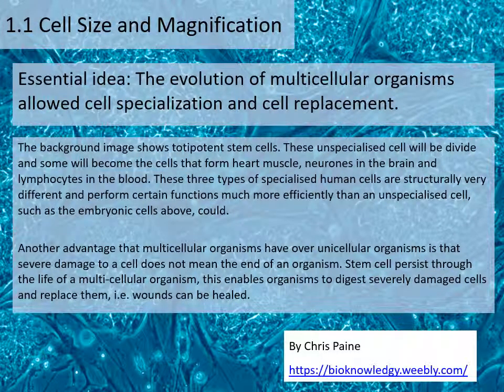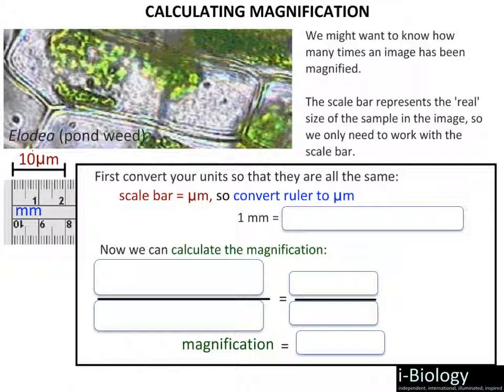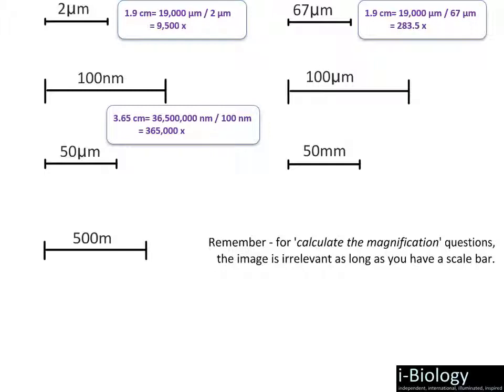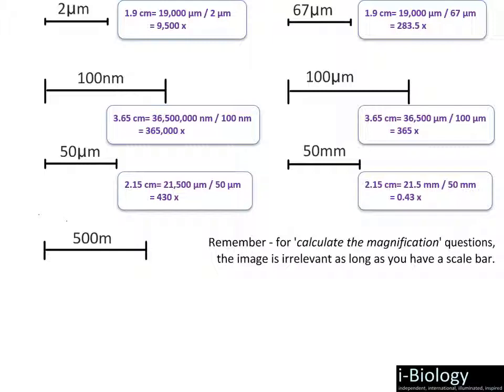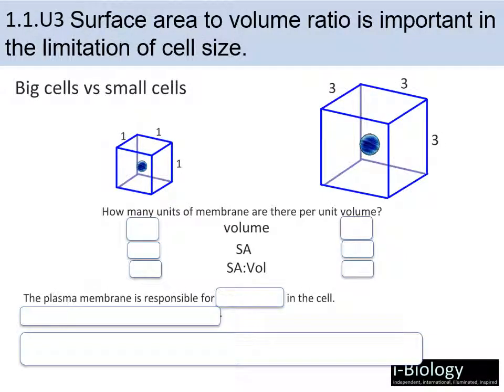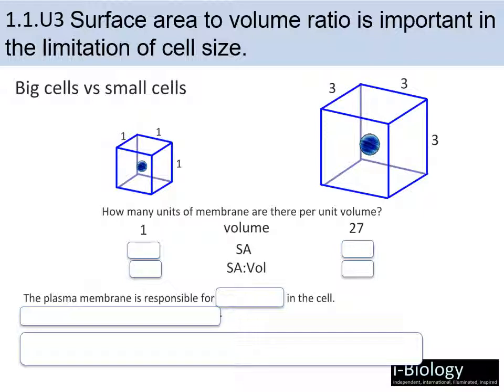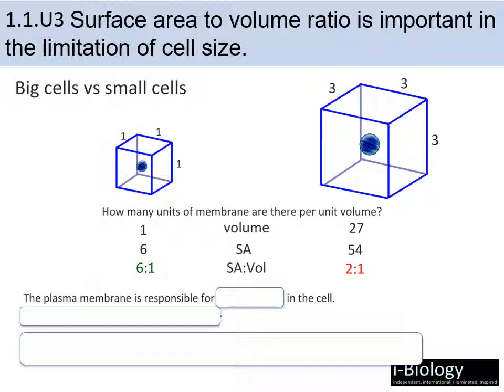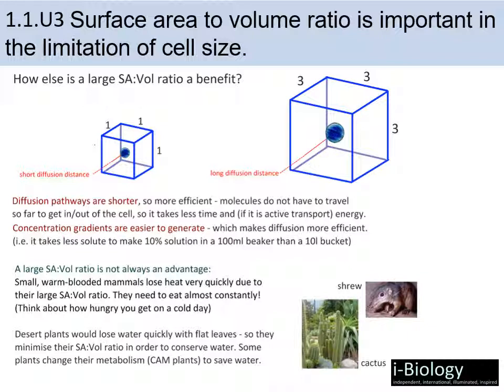Topic 1.1 Cell size and Magnification